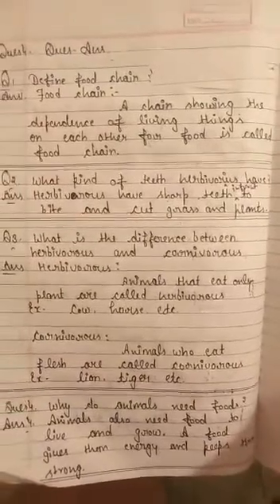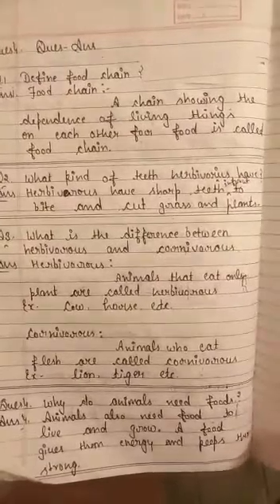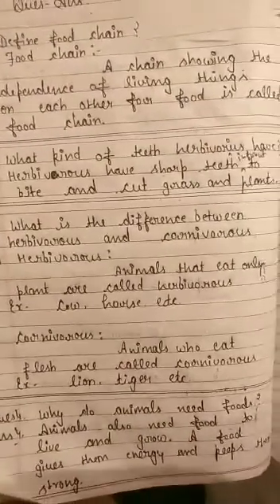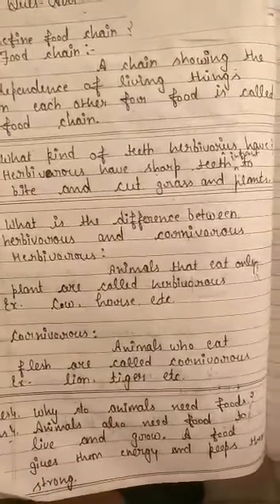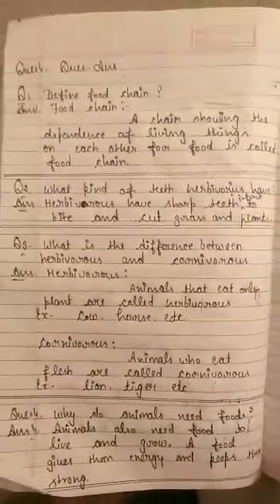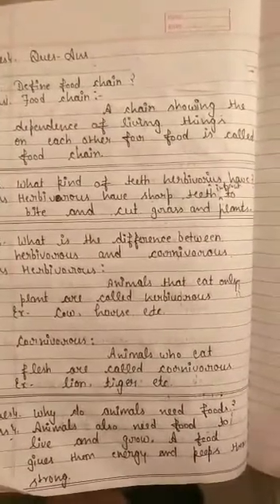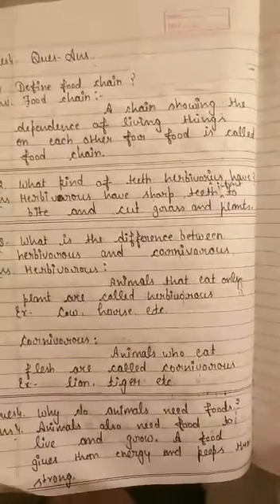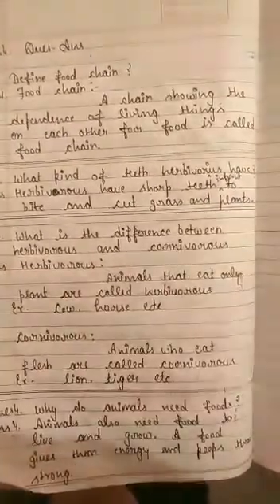Class -3 Sub-science Ch-1 eating habits of animals (14.04.2020)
Video from Vivek Gupta